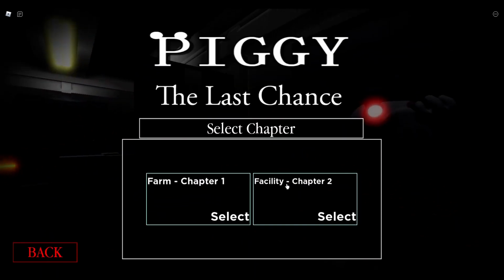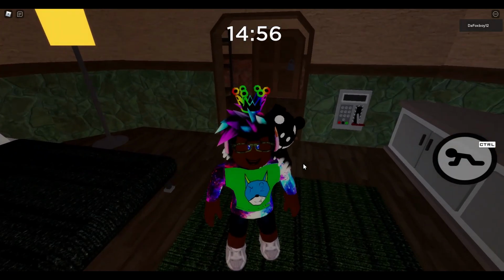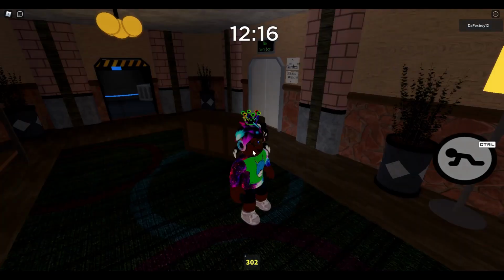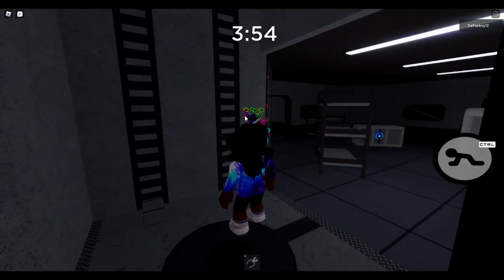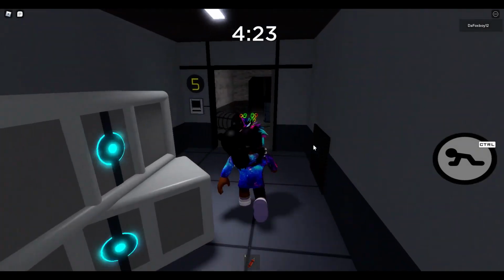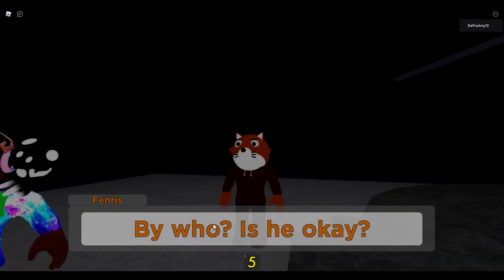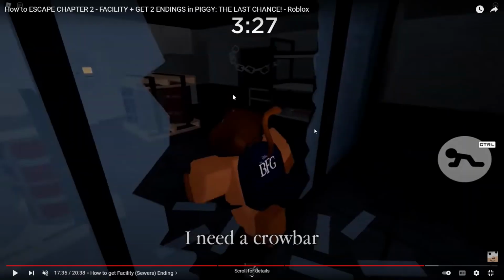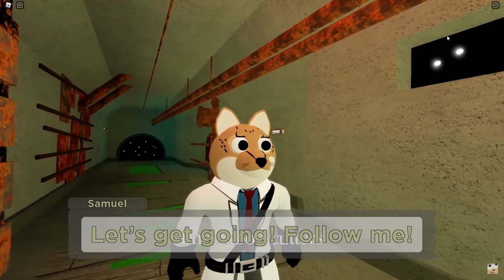Piggy: The Last Chance Chapter 2 Facility! (Rooftops Ending)